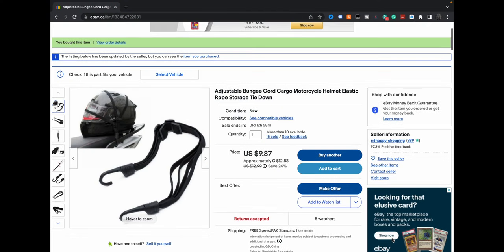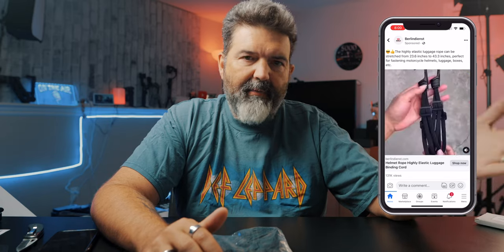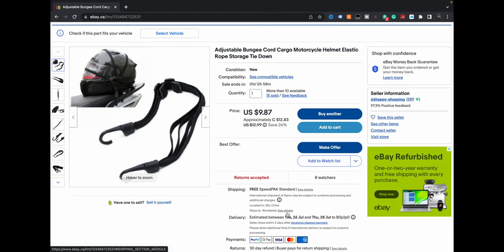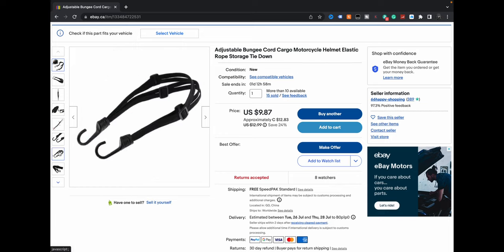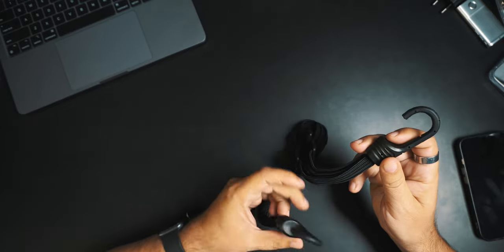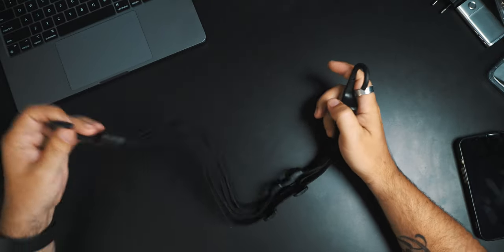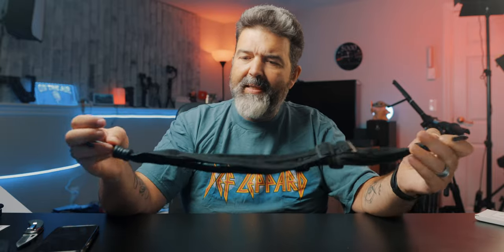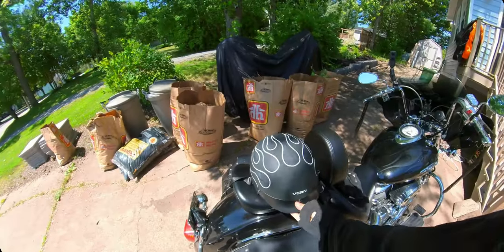Motorcycle Helmet Rope and Luggage Binding Cord Strap. Does it Work?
I saw this ad come up on either Facebook or Instagram in regards to this Motorcycle Helmet Rope and Luggage Binding Cord Strap.  Yup, the Motorcycle Helmet Rope and Luggage Binding Cord Strap has such a great name and ring to it.  Either way, I was curious as to how well something like this would work actually holding your helmet to your motorcycle.  Now I know that when you see an ad on Facebook or Instagram that you should go looking around eBay or Amazon to see if you can find it cheaper.  Which I did.  So today we are going to look at the Motorcycle Helmet Rope and Luggage Binding Cord Strap to see if it's worth the $10 and if it actually works.  Would I recommend it or should you buy something else?

Head on over to eBay to search for something like this by searching for "Motorcycle Helmet Rope and Luggage Binding Cord Strap"